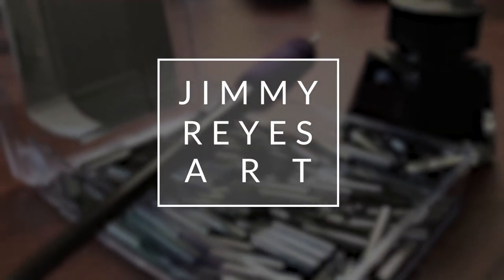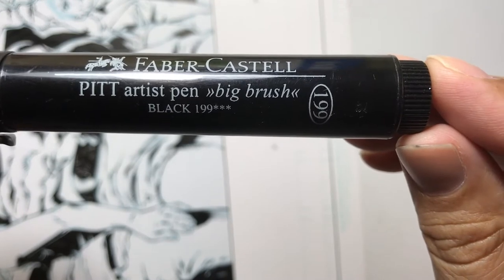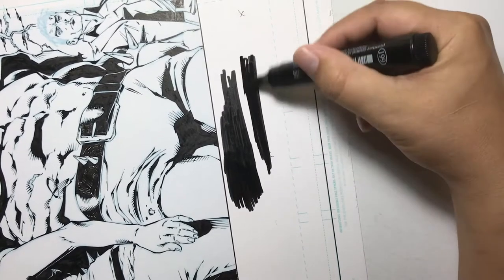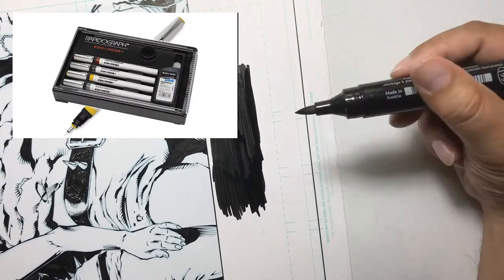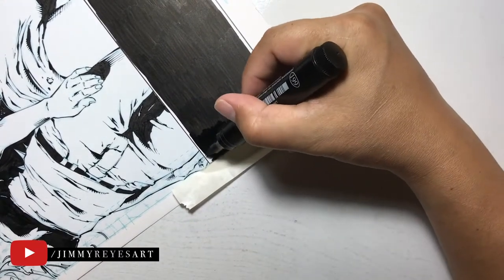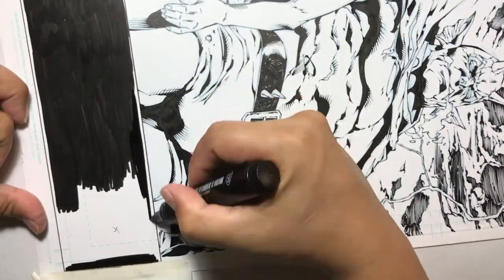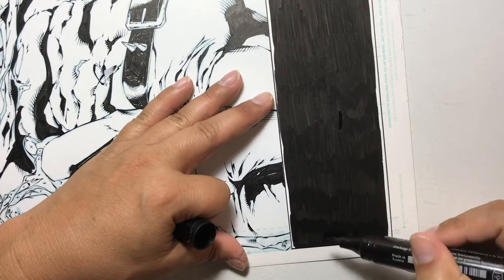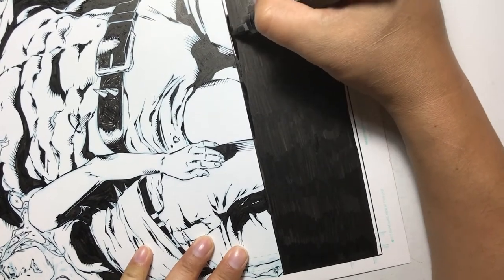QUICK ART TIP: USING LESS INK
Professional Comic Book Artist Jimmy Reyes shares on how he saves on using excessive amount of India ink.